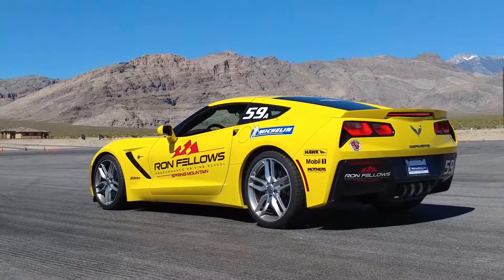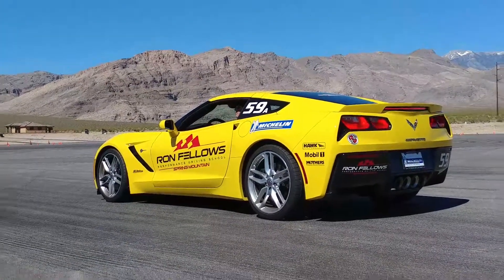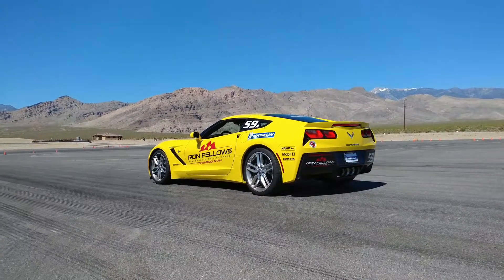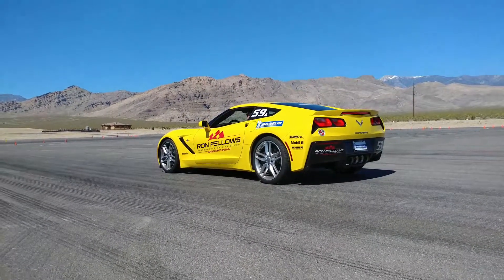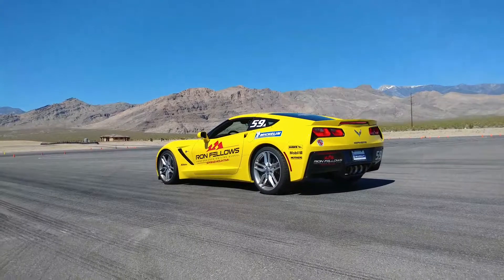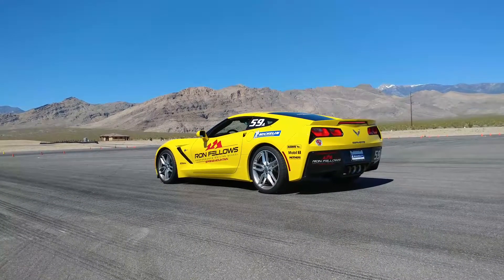Launch control on Automatic Stingray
Ron Fellows Spring Mountain